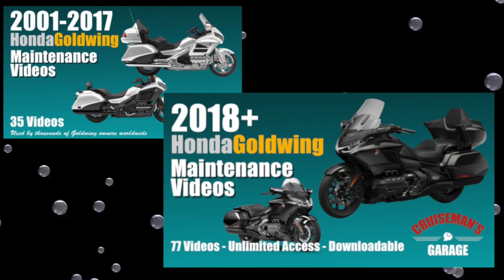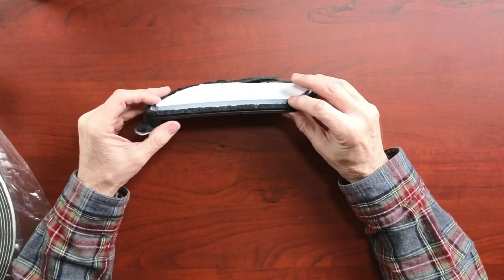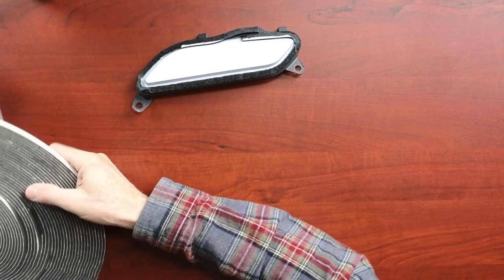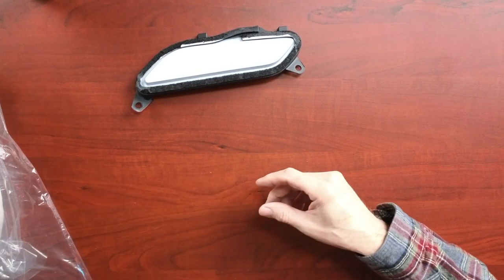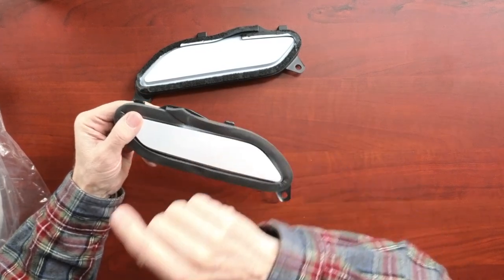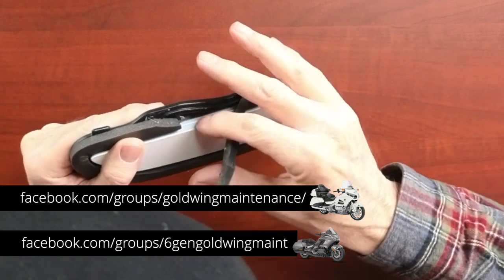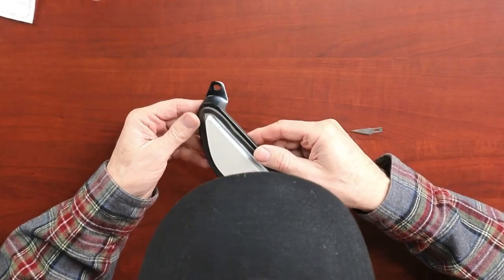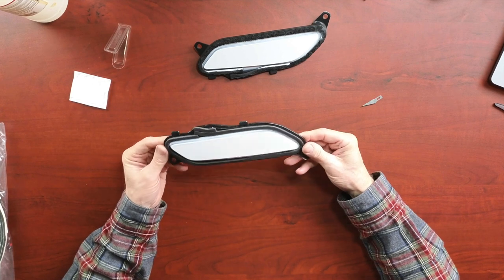Trunk Insert Gasket Rebuild | Trunk Swap Part Two | Cruiseman's Garage